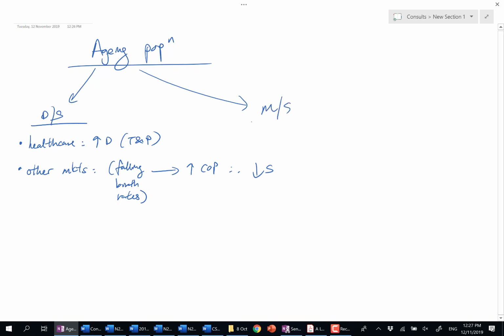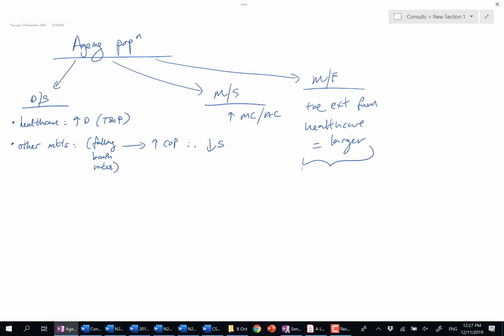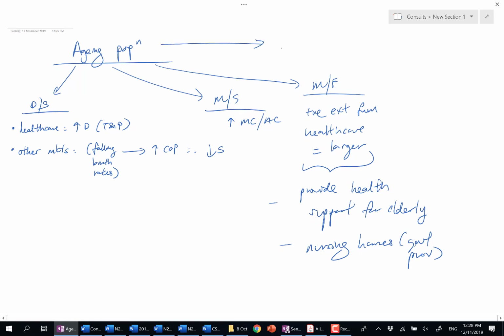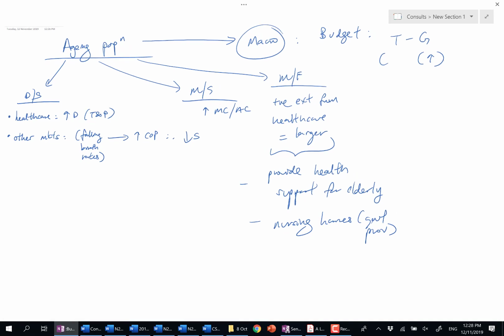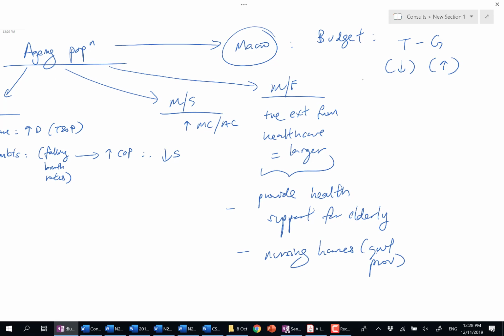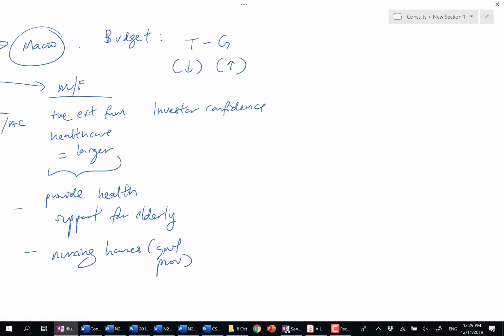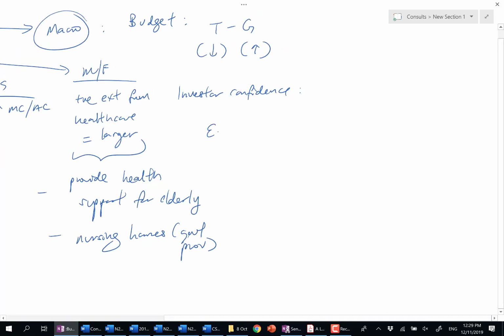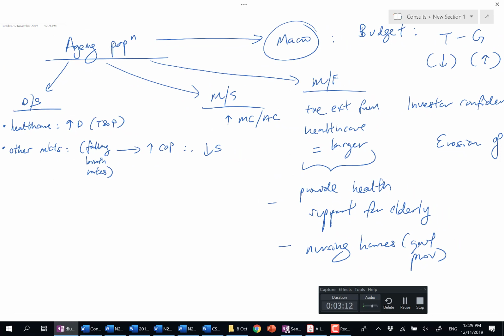JC Economics Tuition - Theme: Ageing population in Micro and Macro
Ageing population - how it can be applied to microeconomics and macroeconomics